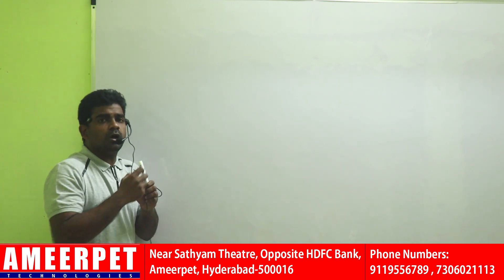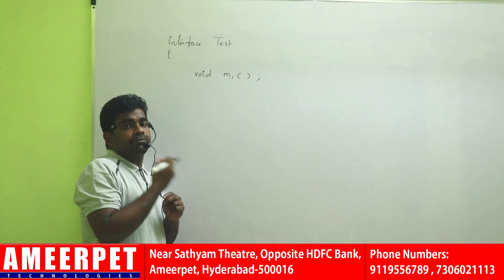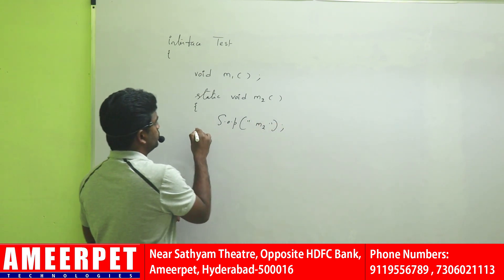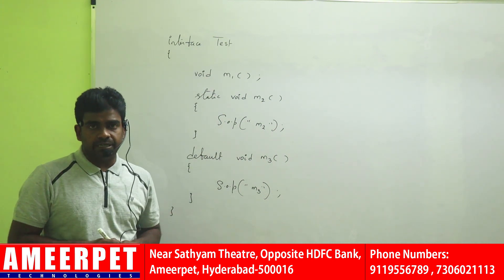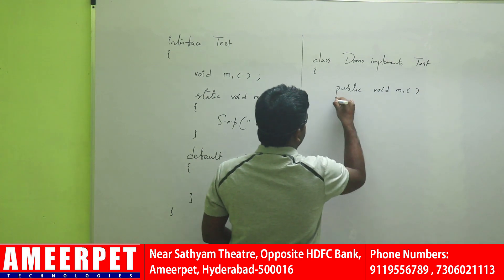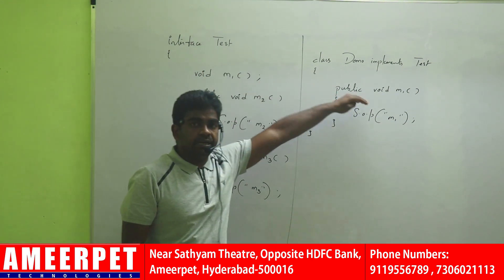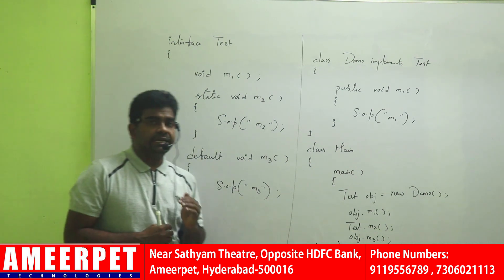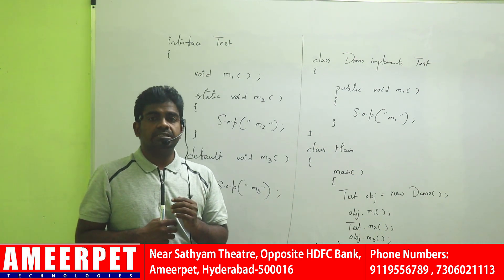Static and Default Methods In Interface | Java 8 | By Srinivas | Ameerpet Technologies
Java 8 has introduced Static and Default methods to interfaces. This video explains what these methods are and how to use them.

If you're new to Java 8, this video is for you. In this video, I'll explain Static and Default methods in interface in simple language. I'll also explain how to use these methods in your java code.

If you're looking to learn more about Static and Default methods in interface in Java 8, then this video is for you. I hope you enjoy it!

We Ameerpet Technologies providing online and offline trainings on
1. Java Full Stack
2. .Net Full Stack
3. UI Full Stack

Java | Python | C language | Data Structures & Algorithms | UI Technologies.